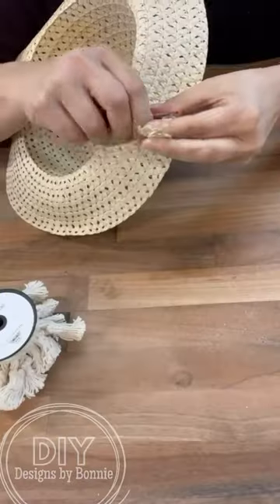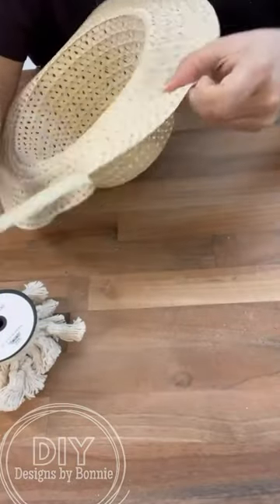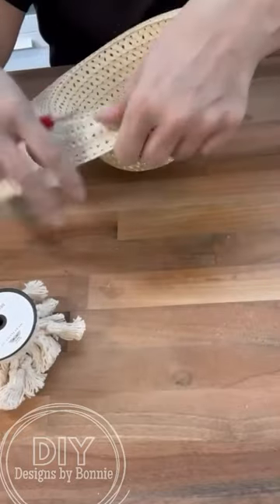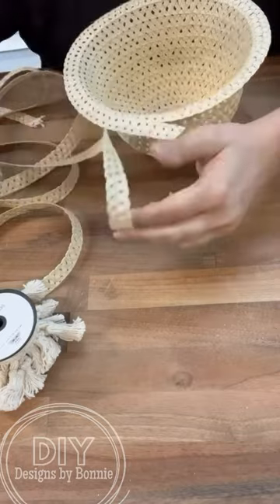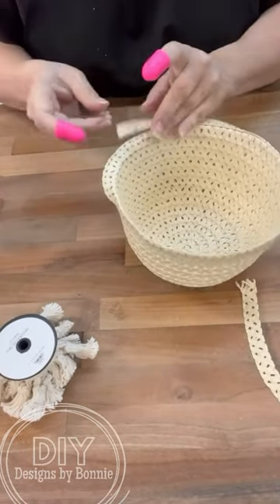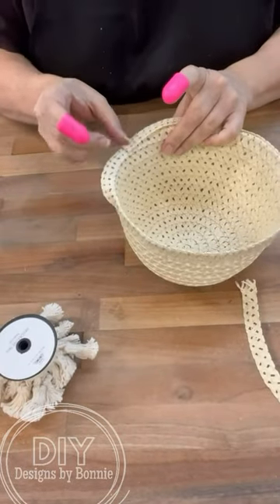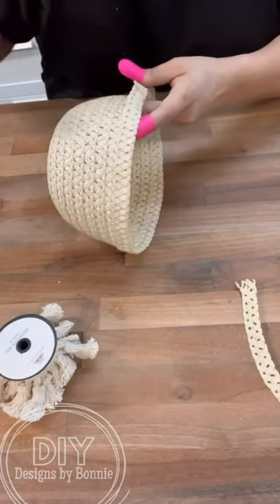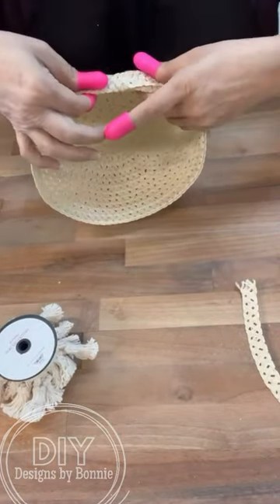DIY basket project idea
Run to Dollar Tree and grab a hat and then let’s make a DIY basket!